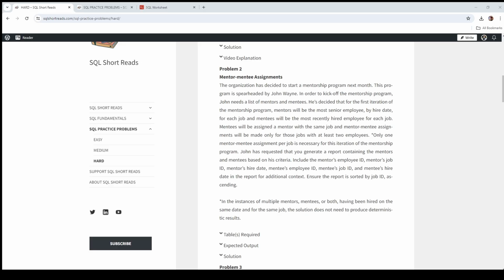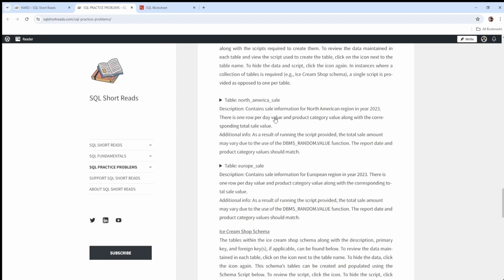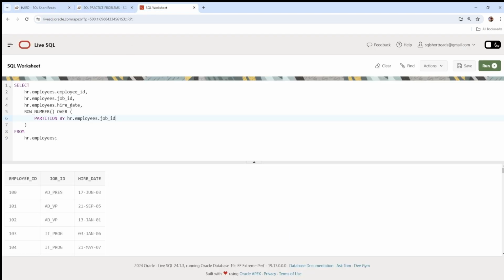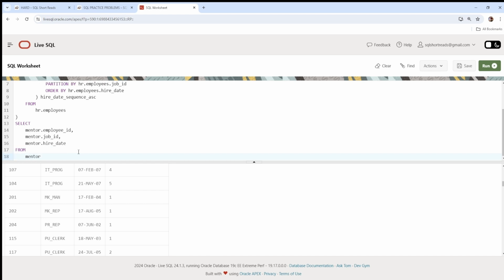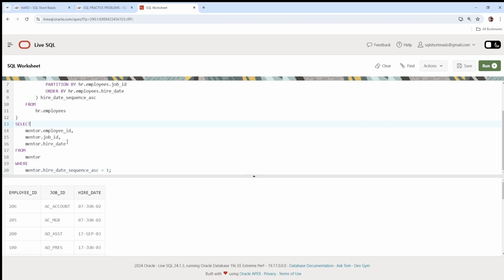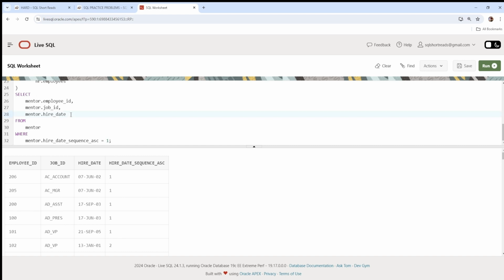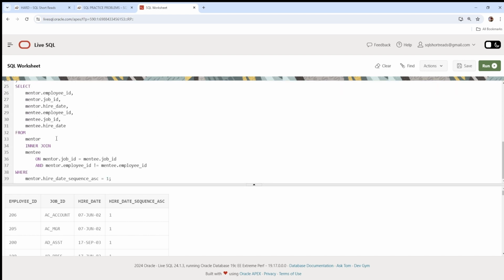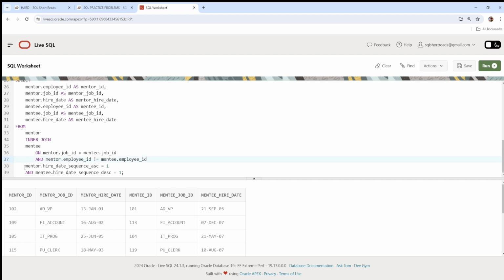SQL Short Read's Hard Practice Problem 2: Mentor-mentee Assignments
In this video, I would through solving problem 2 from my list of HARD problems at SQLShortReads.com.

00:00 Problem Introduction
03:02 Solution Walkthrough
22:29 Outro